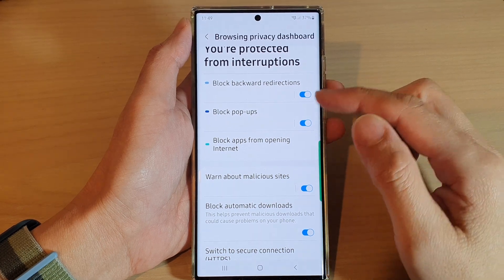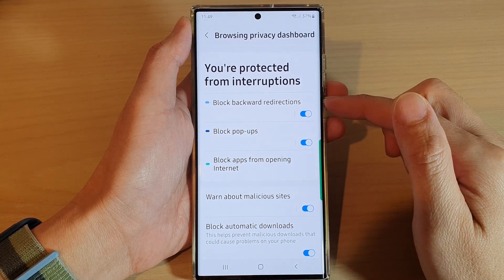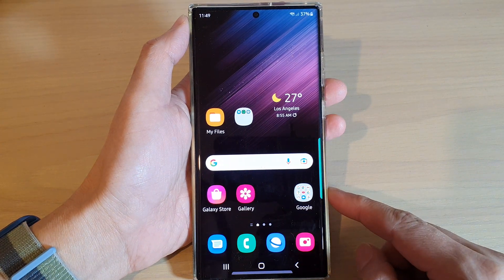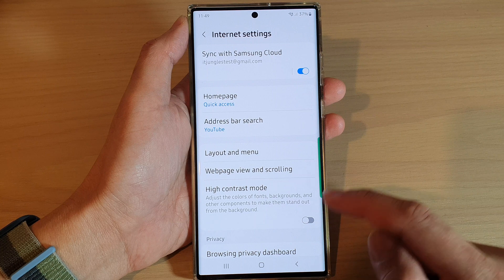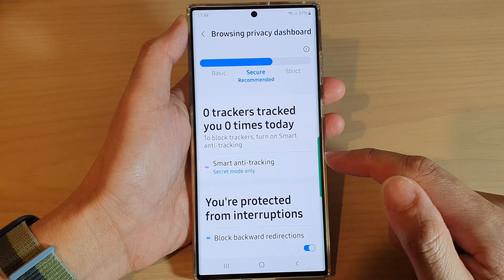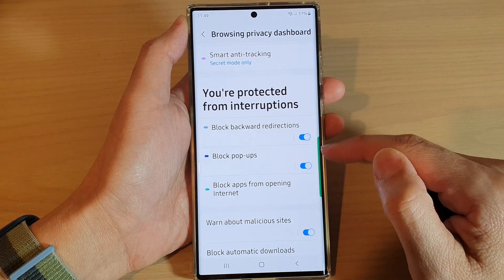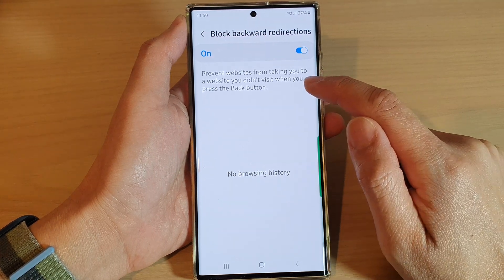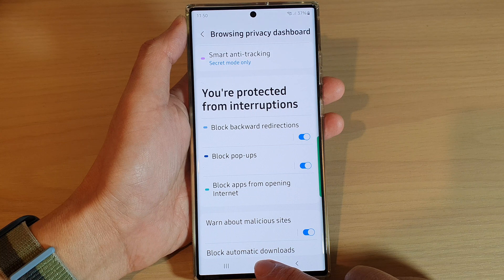Galaxy S22/S22+/Ultra: How to Enable/Disable Block Backward Redirections For Samsung Internet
Learn how you can enable or disable block backward redirections for Samsung Internet on the Samsung Galaxy S22 / S22+ / S22 Ultra.